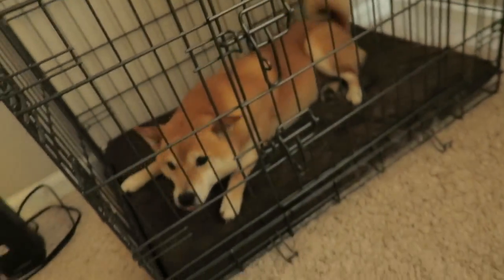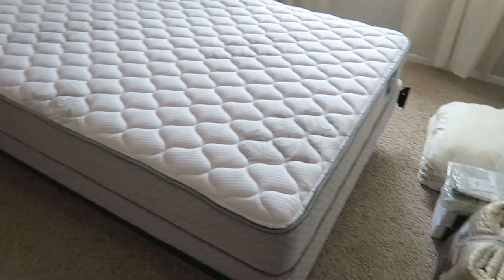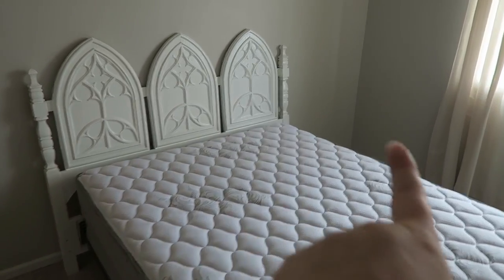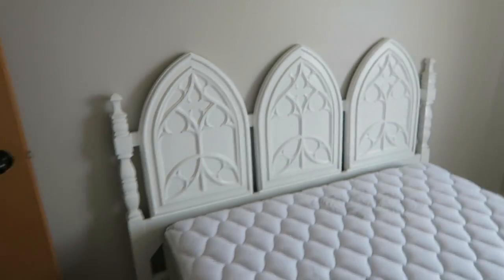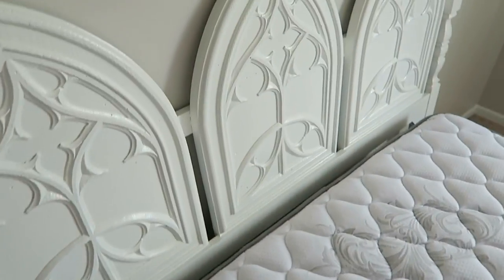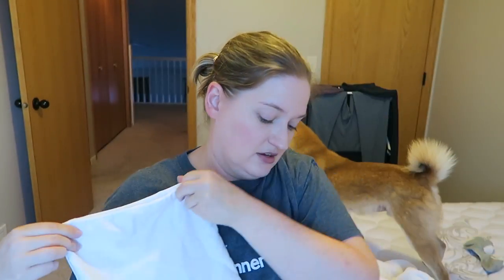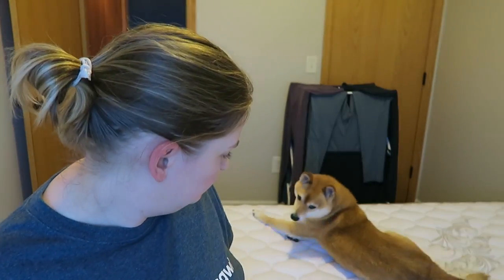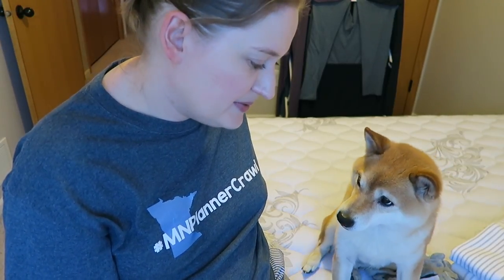LAUNDRY DAY Q & A | VULY DAY 21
Grab a snak-o-la!  It's a LONG one ;)

Here are the YouTube Channels I mentioned

12527 Central Avenue NE #322